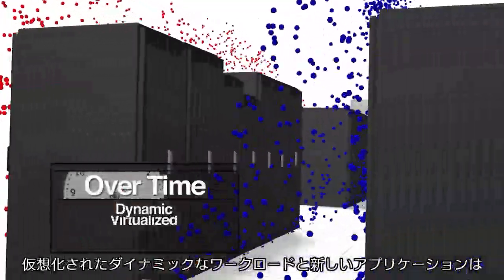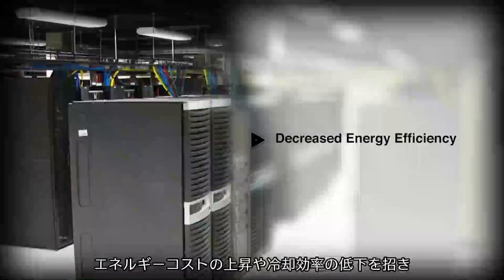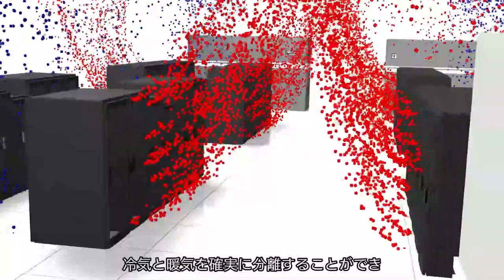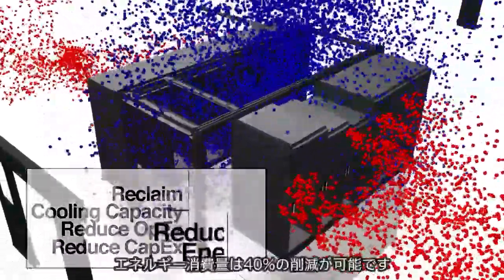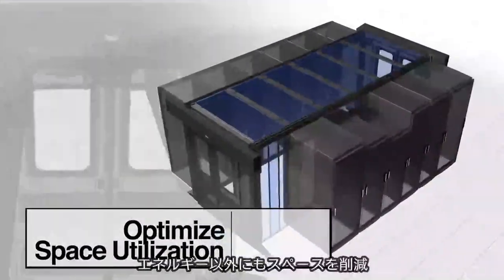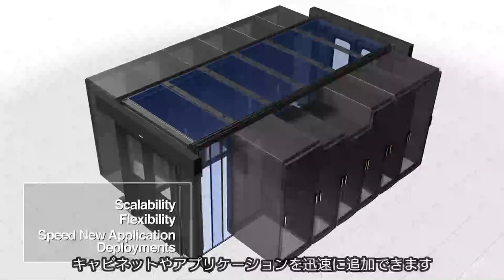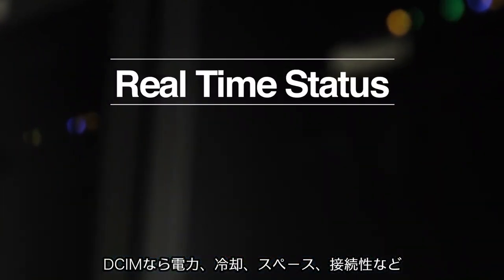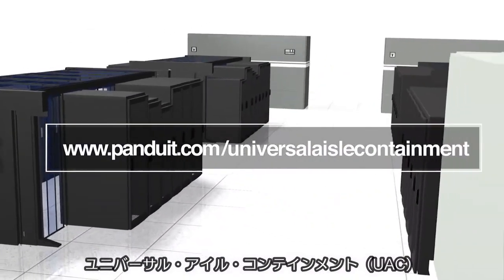UAC（Universal Aisle Containment - Japanese Subtitled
PanduitのUAC（Universal Aisle Containment）は、今までになかった柔軟性と熱効率を高次元で実現した熱対策ソリューションです。